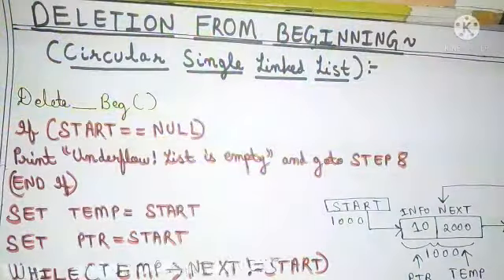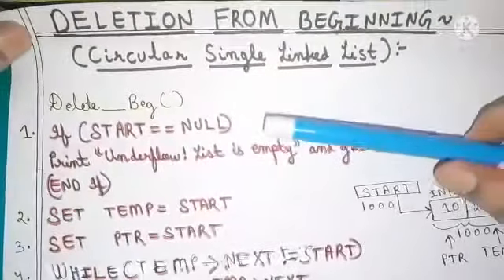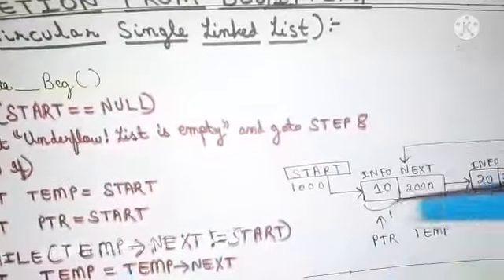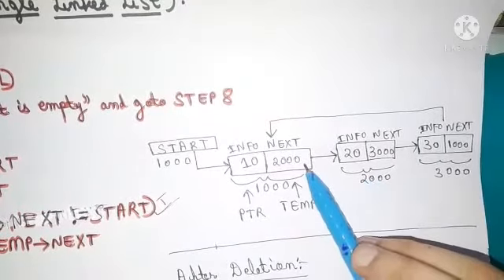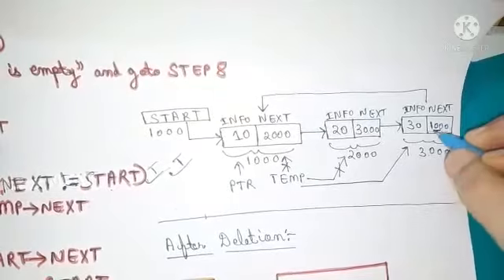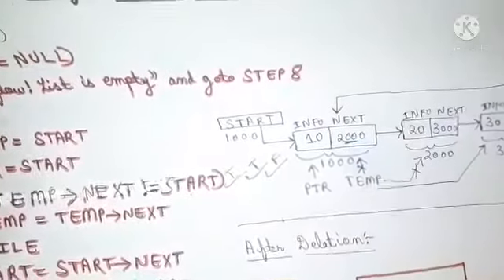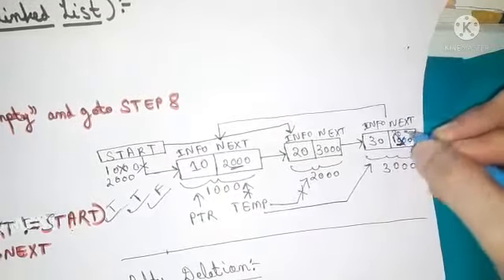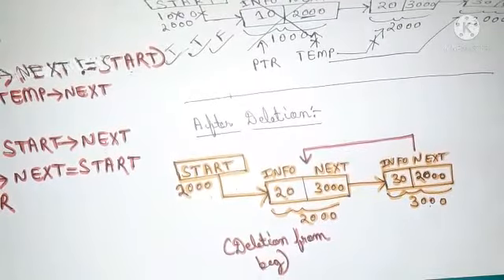DeletionFromBeginningOfCircularSingleLinkedList CircularLinkedList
Hello Friends😌
This video is based on the topic "Deletion Of A Node From Beginning Of Circular Single Linked List."
"Insertion of a node at specified position" and "Deletion of a node at specified position" of   circular single linked list is same as that of single linked list with slight changes at the part when you want to insert at beginning or delete from beginning position.